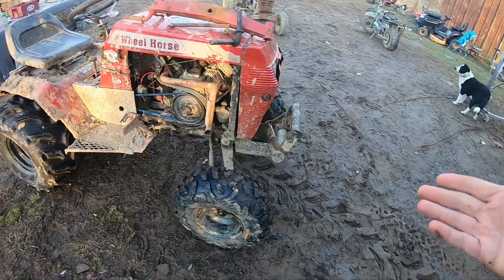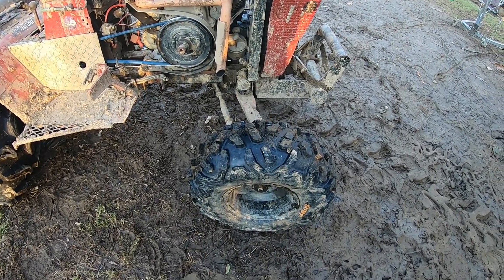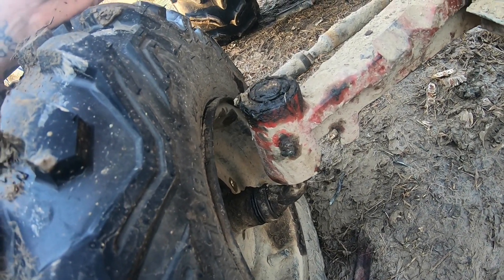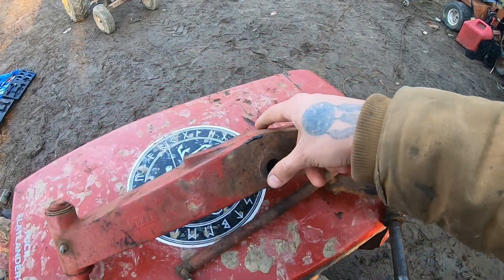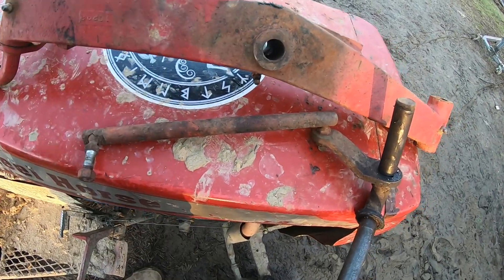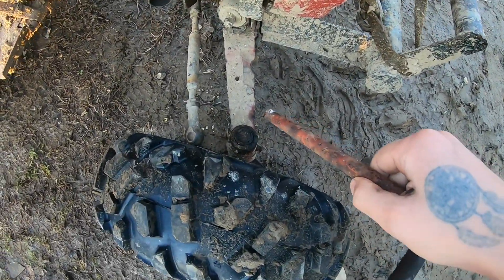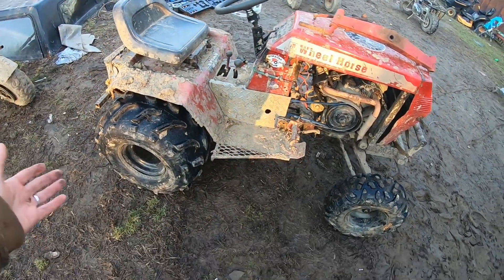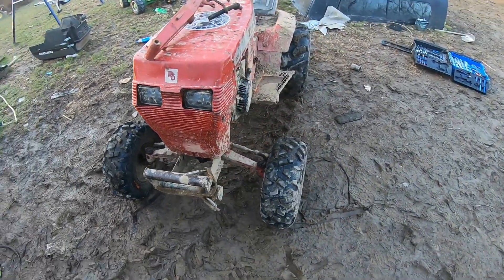Sleepys Swept Axle and Rusty Nail!!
3/4" shaft diameter
1" OD x 1" Long
part